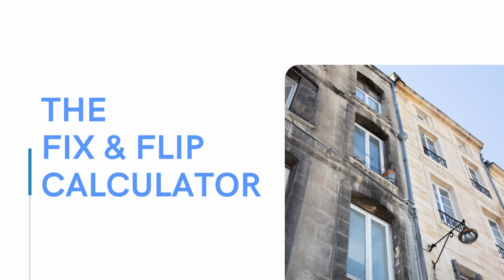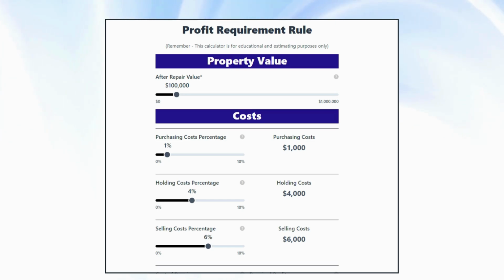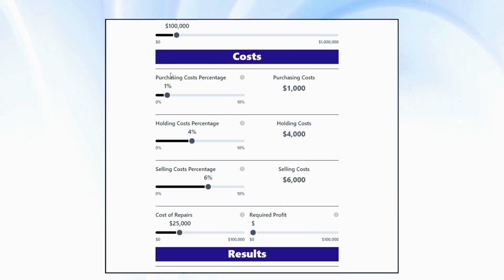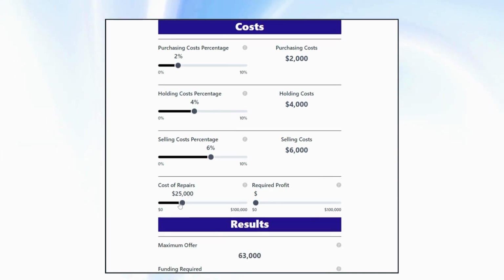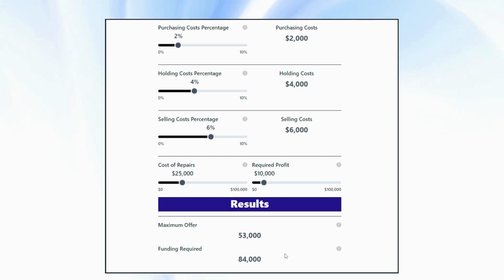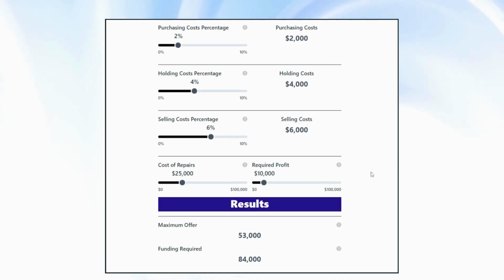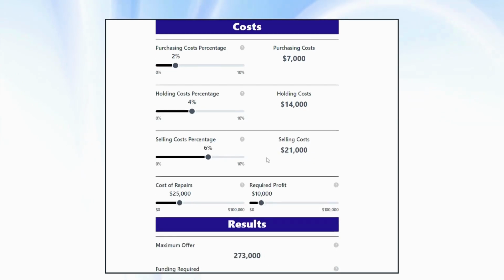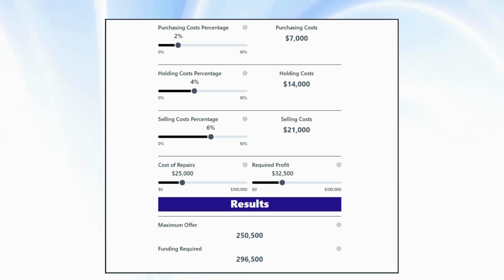The Fix and Flip Calculator